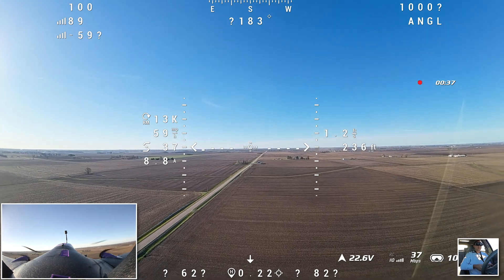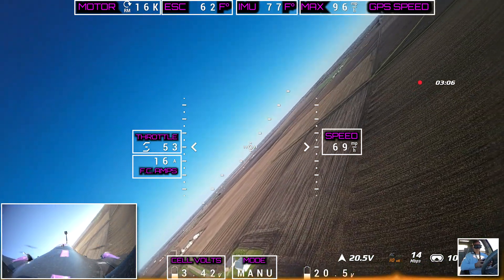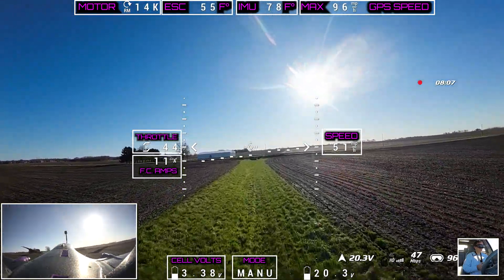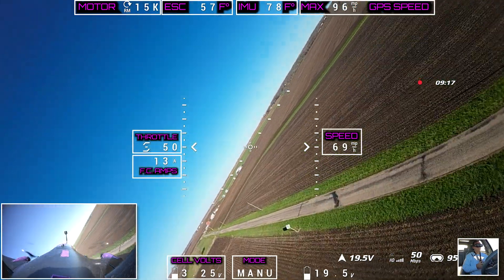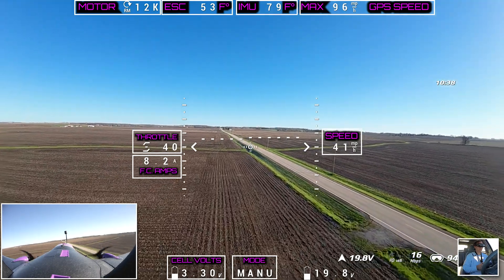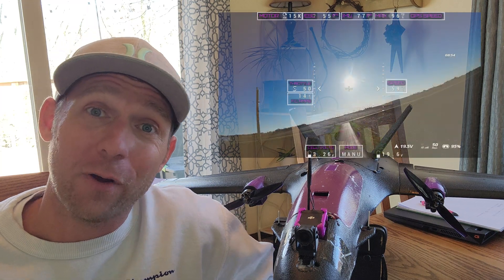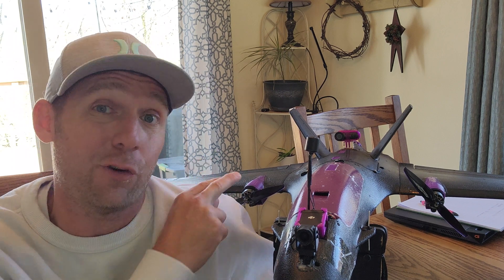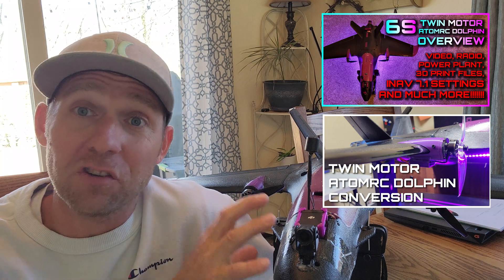6S Twin Motor AtomRC Dolphin SPEED RUN with OSD - INAV 7.0,DJI, ELRS, FPV,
My Twin Motor Build Videos
Twin Motor Setup

Motors
T-motor F60PROV KV1950 Brushless Electrical Motor

Props
Gemfan Flash 6042 Durable 2 Blade (Black) - Set of 4-5mm - Black

20 Pieces 3-pin Servo Extension Cable
300 PCS 3:1 Ratio Heat Shrink Tubing Kit
2.54mm Right Angle Male Header Pins
4P Dupont Female to Female Harness